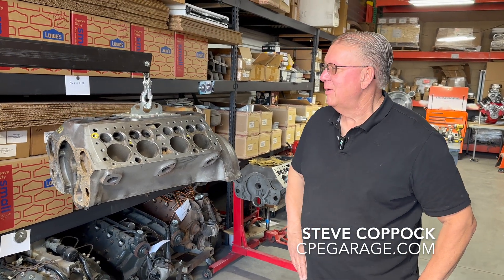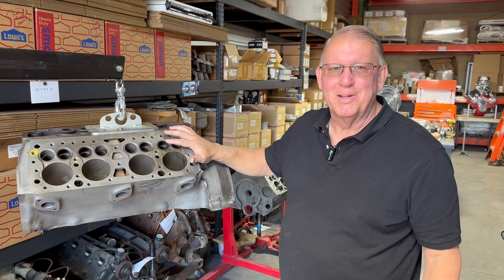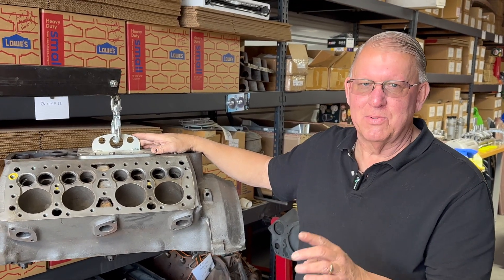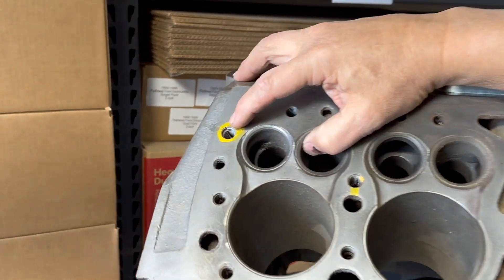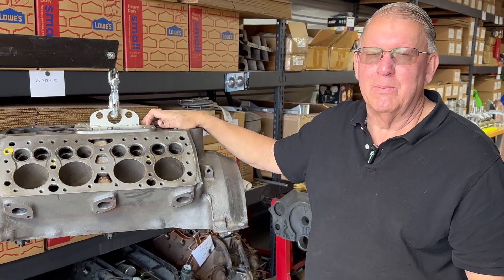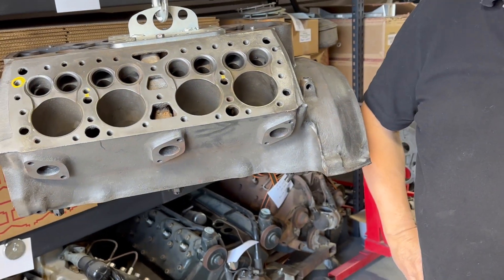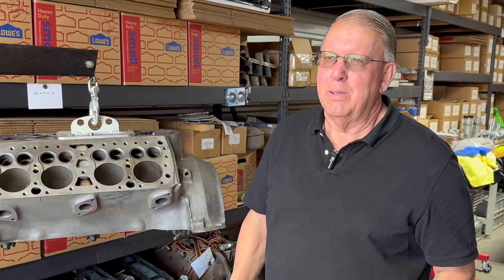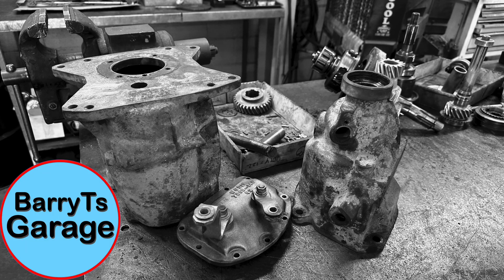Flathead Repair or NOT? Steve Coppock w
Master Mechanic and Engineer Steve Coppock at Coppock Performance & Engineering shows us an example of typical Ford Flathead V8, and the struggles.

Discover an essential Ford Flathead tool!

Whether you're rebuilding a classic Ford, upgrading a hot rod engine, or studying vintage automotive engineering, Steve shares invaluable insights from decades of Flathead V8 performance experience. Perfect for antique engine enthusiasts, professional mechanics, and classic car restorers.

Steve Coppock and his company Coppock Performance and Engineering is putting Joe Abbins' tested and true supercharger kit together and out in the marketplace again.

Joe has written 3 books on supercharging the legendary Ford engine, and has years of testing, data and RACING invested in the equipment Steve is now selling - a lot of teachable moments here!